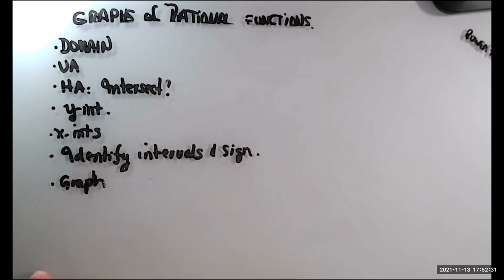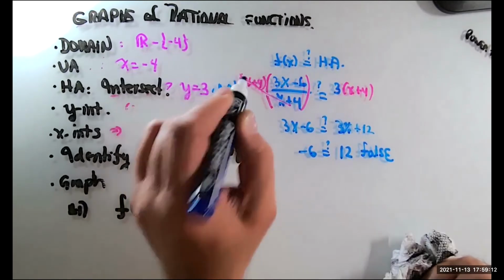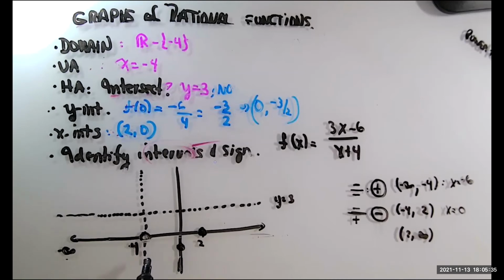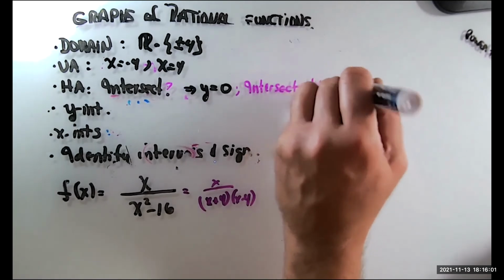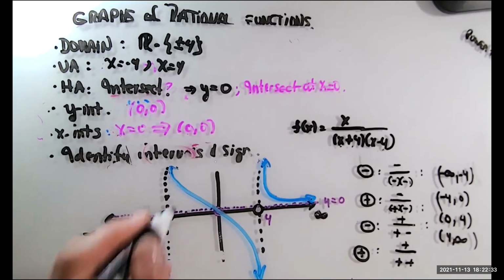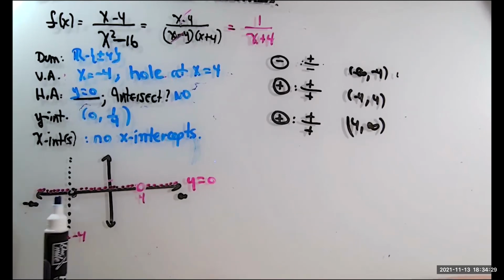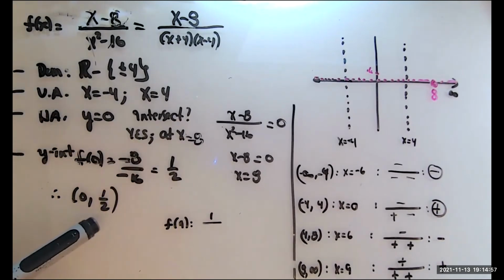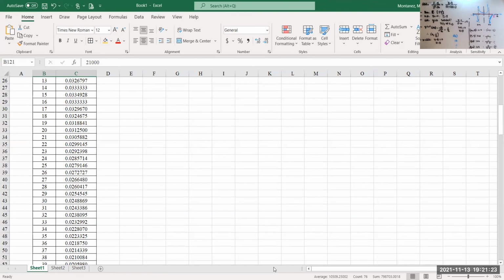Properties of Rational Functions (domain, asymptotes, intercepts)